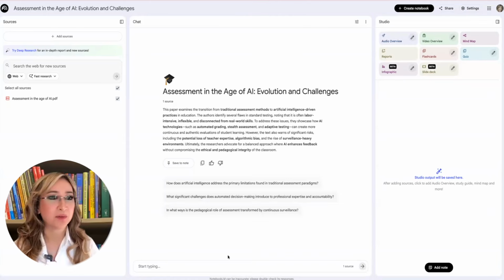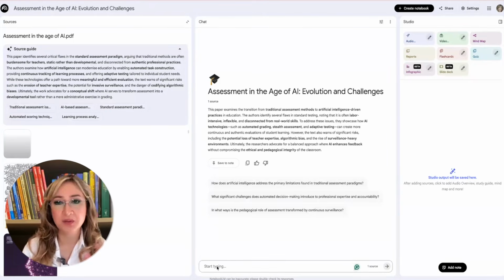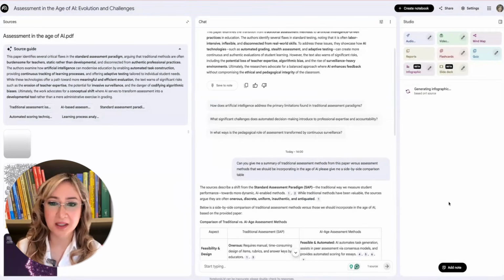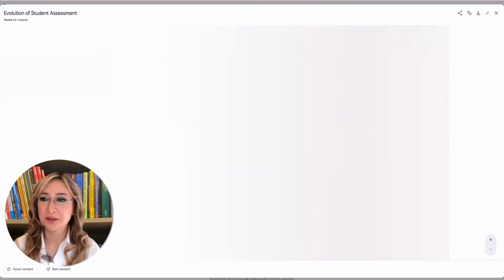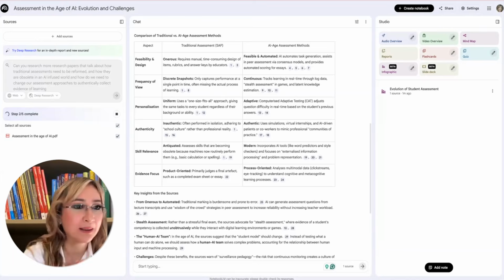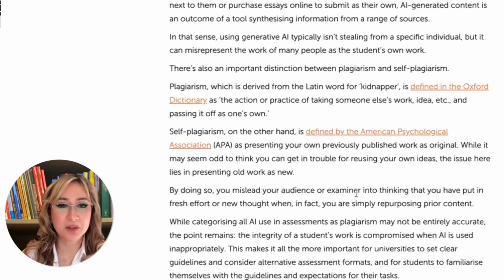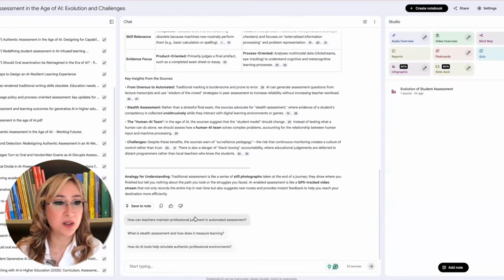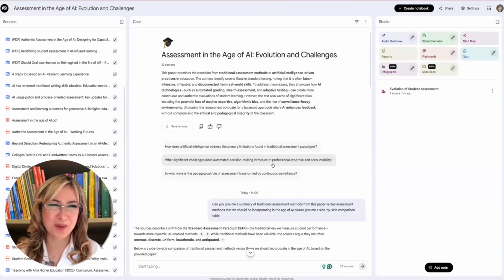348. Assessment in the Age of AI